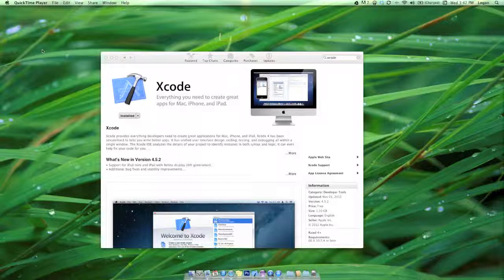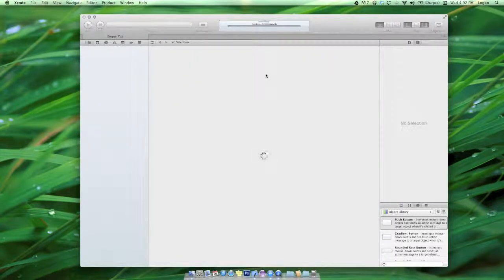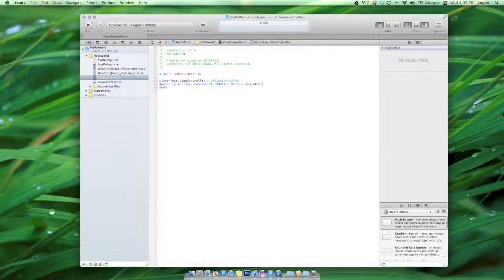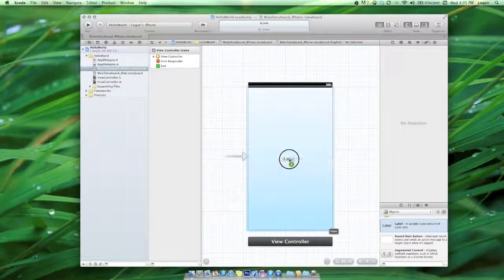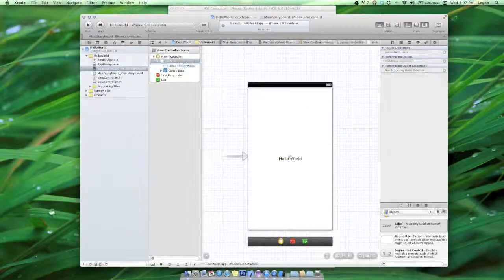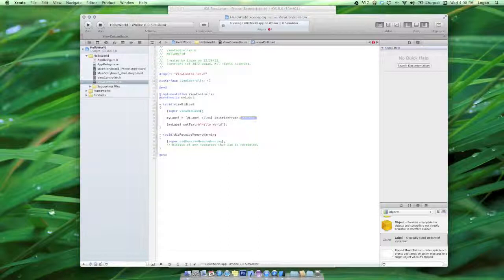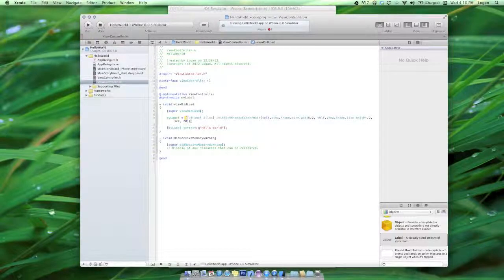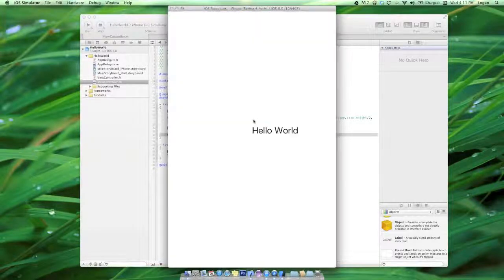iOS Dev - 01 - Xcode & Hello World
Here is my first tutorial for iOS Development. I go over downloading & installing Xcode and getting Hello World to display on the screen as well as introducing the programatic approach.

There will be plenty more.